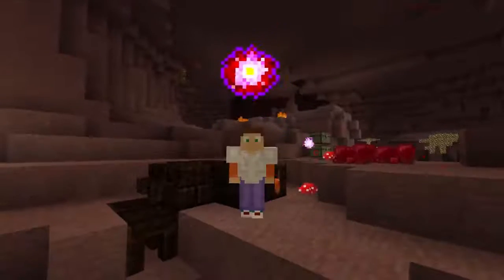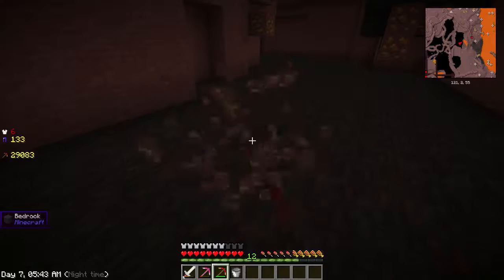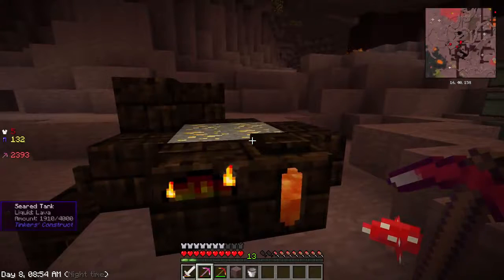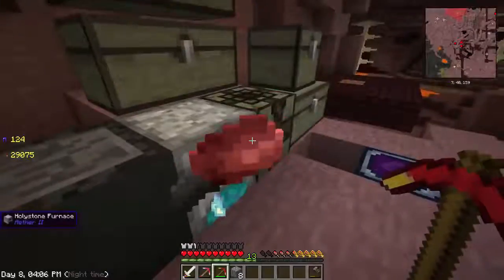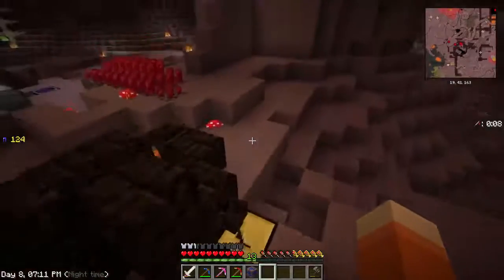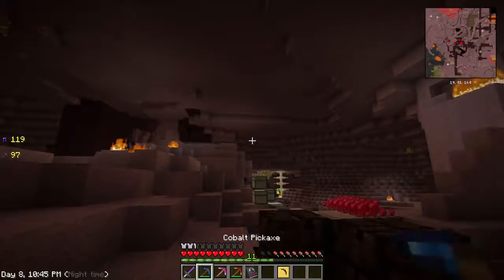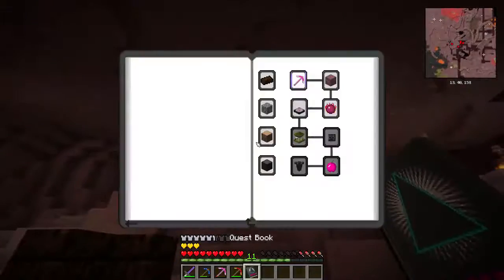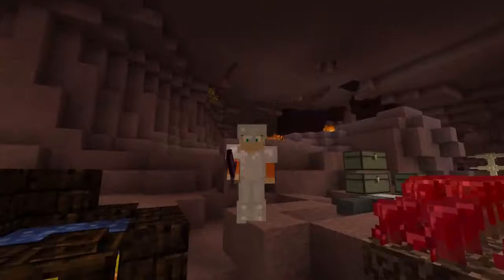The MadPack 3! #8| Tinker's Tools!- Modded Minecraft HQM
Modded Minecraft SSP
Today we make a Nether smeltery, some tools, and some armor! Enjoy!
Jon Bams and Kehaan, creators of MadPack and MadPack 2, have done it again, again.
The Evil League of Super Evil Programmers of Evil has returned to destroy the world. Will they succeed or will the you prevail? With more Baminati, lawn-mowers, SUPER-DINGS, pink dye, and conspiracy theories than you can shake a faked moon landing at. It's the MadPack 3!
Mods List: When I have time :P!